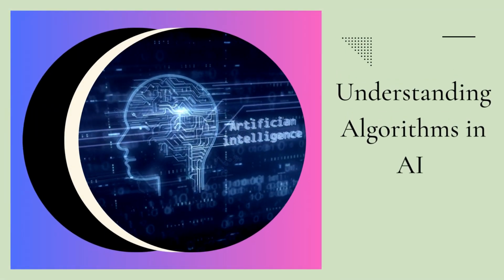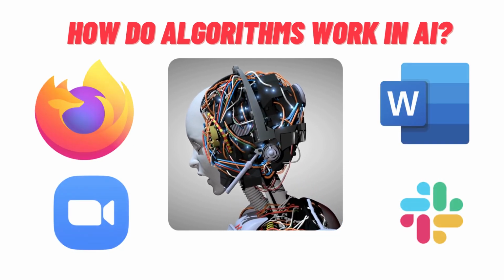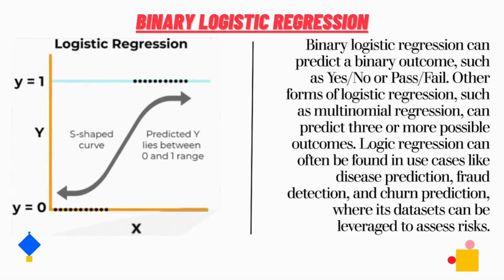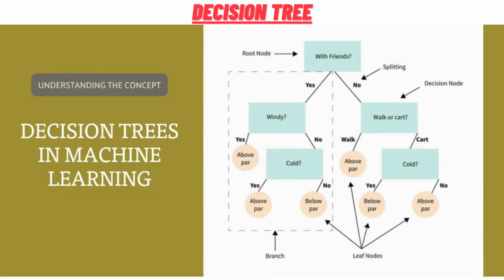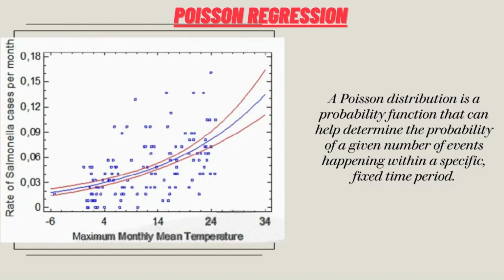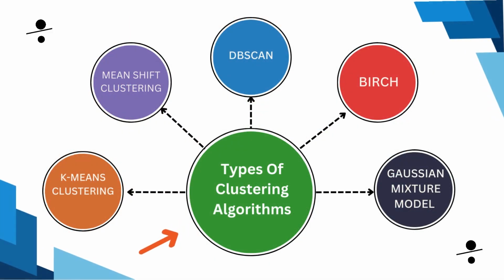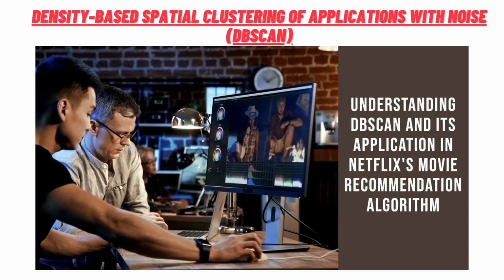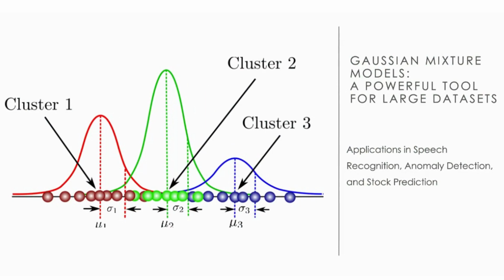Understanding Algorithms in AI and Machine Learning | IrisLogic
🔍 If you use the Internet in any capacity, you will inevitably run into algorithms. From Google’s search engine to Facebook’s timeline algorithms to the systems that help financial institutions process transactions, algorithms are the foundation of artificial intelligence.

🧠 Despite being core to our digital lives, algorithms aren’t often understood by anyone besides the people who create them. Join us as we shine a light on this fundamental aspect of the tech industry and explore the power of algorithms in AI and Machine Learning.

In this video, we'll delve into the world of algorithms, discovering how they define the rules, conditions, and methodology for AI data processing. We'll uncover the significance of algorithms in shaping our digital experiences and gaining valuable insights from raw data.

🎥 Don't miss our exploration of Youtube's enigmatic algorithm, unraveling how it recommends videos and spotlights channels based on users’ interests. Together, we'll embrace the tech revolution and unlock the potential of AI.

Let's embark on this journey of understanding algorithms and revolutionizing the future of technology!